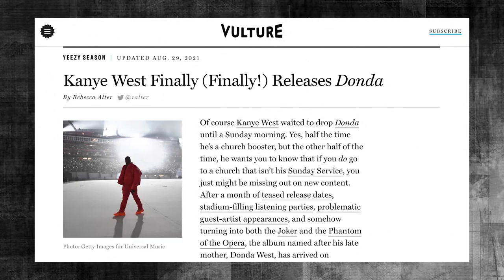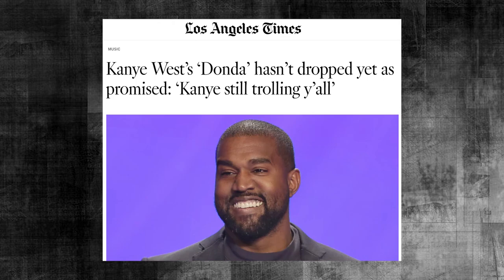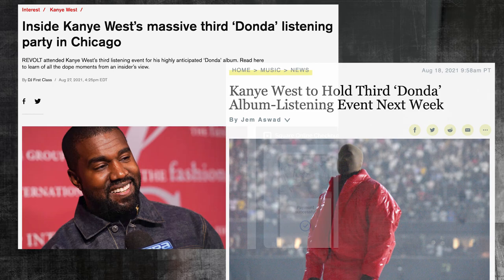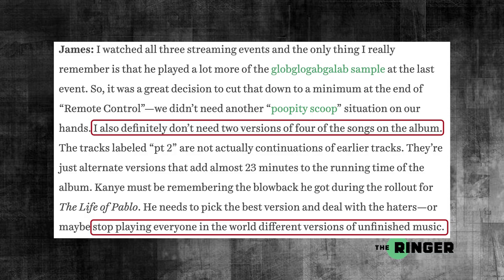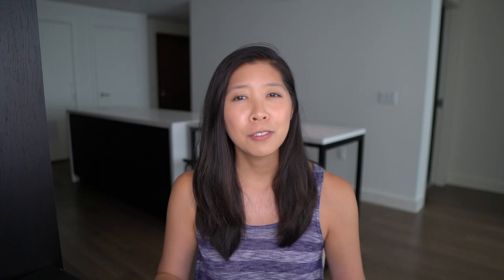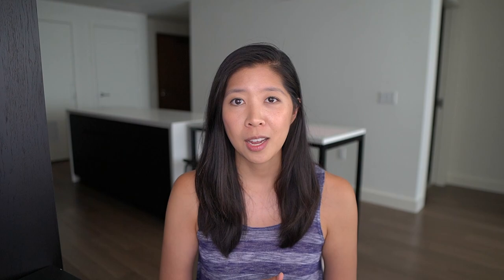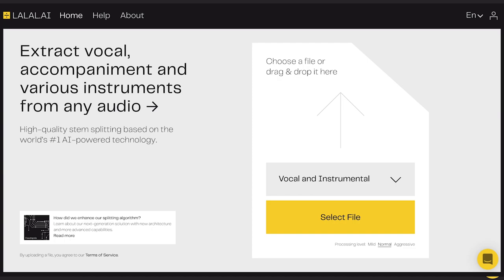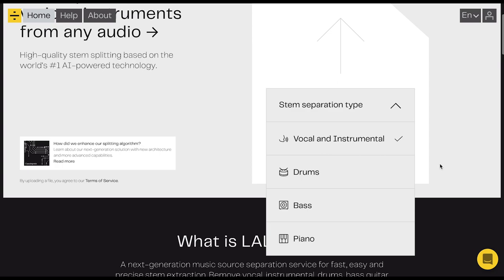Artificial Intelligence in Music | Kanye Hurricane Verse (Created Using AI)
Hello! In today's video, I talk about some really neat tools using AI in music processing and music generation. I also apply these tools in editing a (short) Kanye verse in an older unreleased version of his track titled 'Hurricane'.

Timestamps:
0:00 - intro
0:19 - Donda release
1:30 - people are already doing it!
1:59 - aiva.ai
3:23 - lalal.ai
7:02 - uberduck.ai
8:22 - kanye hurricane verse
9:06 - creating the AI verse
9:31 - ai-kanye
10:00 - closing remarks

AI Music Sites:
AIVA: aiva.ai
LALAL: lalal.ai
Uberduck: uberduck.ai

xo janpancake